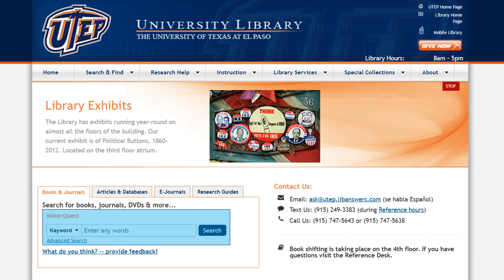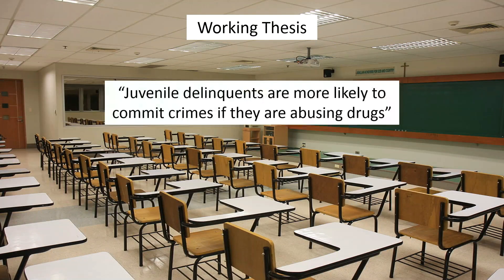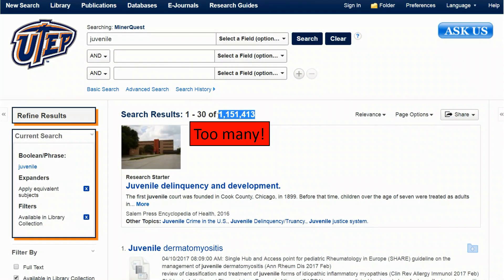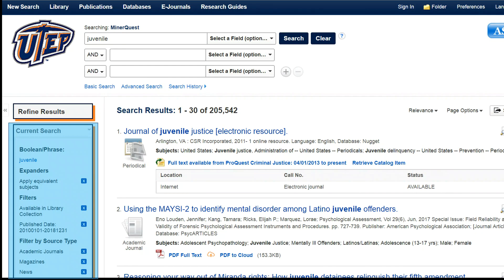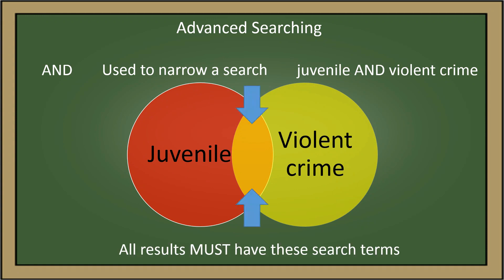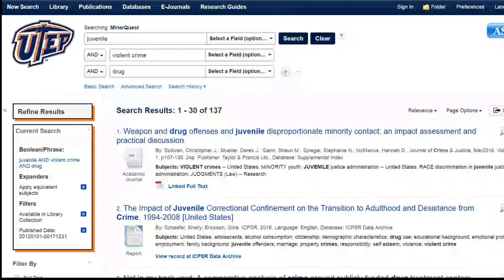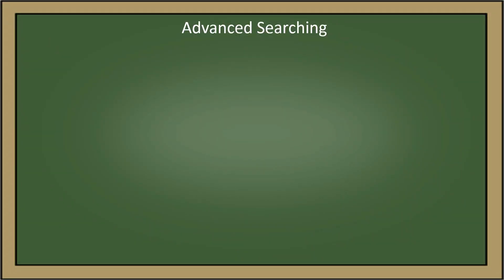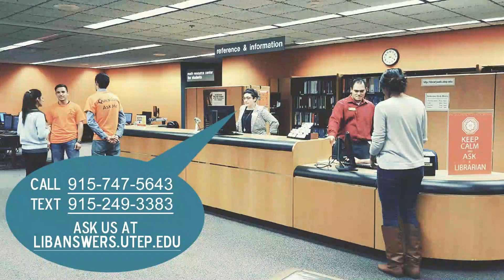Find Articles Using MinerQuest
This videos will show you how to find articles using and advanced search within MinerQuest.